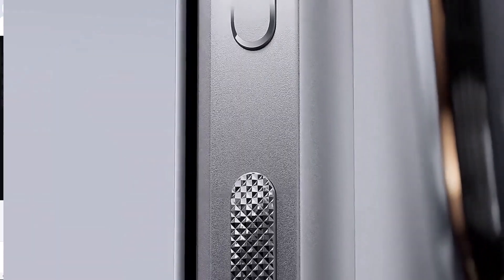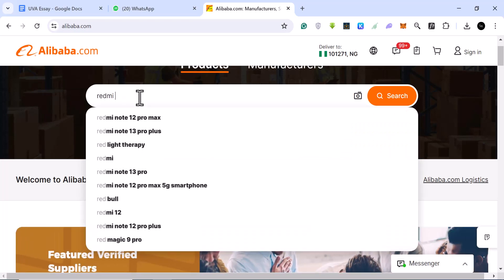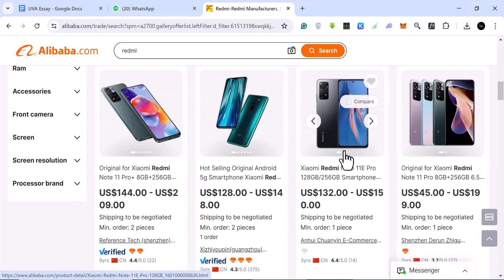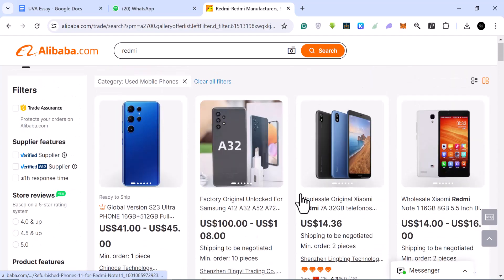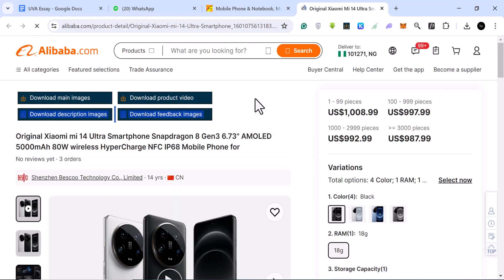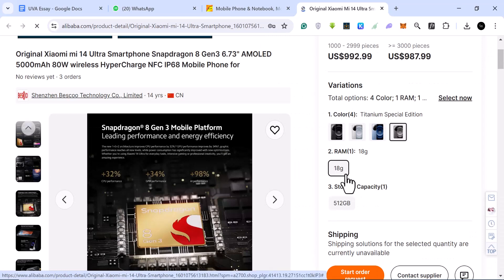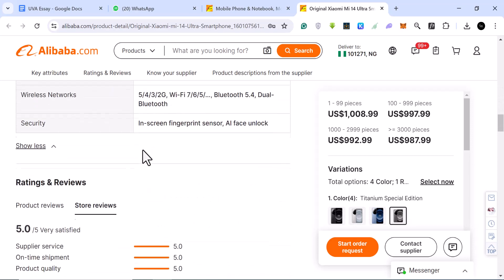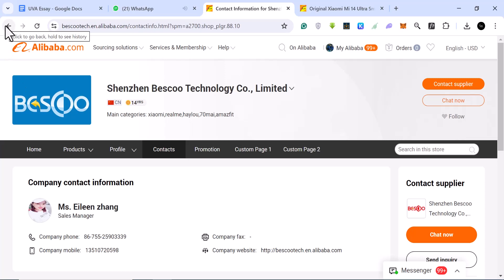Importing Used Xiaomi Phones from China for Cheap.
In this video, I will guide you on how to import used Redmi/Xiaomi phones from China.

You'll learn about the best websites to source these phones, tips on negotiating prices, and the necessary steps to ensure a smooth import process.

By the end of this video, you'll be equipped with all the knowledge needed to successfully import used Redmi/Xiaomi phones from China and save money on your next purchase.

👉 Get Affordable Web Hosting for your Website using any of the following links.

👉 Build Fast and Beautiful pages with Elementor.

👉 Use Getresponse for free.

Use JasperAI for Content.